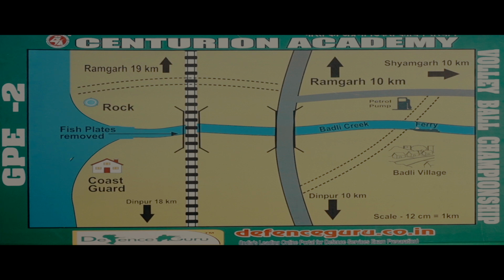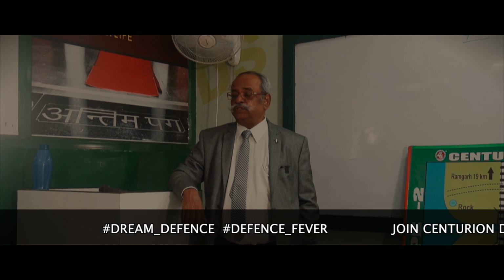Group Planning Exercise (GPE)-Full Procedure Centurion Defence Academy | Best SSB Coaching in India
Second in chain in GTO tasks, the Group Planning Exercise is a verbal+
Reasoning + group exercise. It is often referred to as Military Planning Exercise
(MPE).The punch line is Narrative- Solution- Common Decision. In GPE each
group is provided with a problem, following which each candidate
individually solves it, frames a plan and then narrate it to the whole group.
That was all about individual effort. Group endeavor lies in explaining your
solution to everyone and convincing them to accept your plan as the best one
so as to reach to it through a common group plan.
Centurion Defence Academy, through this video has brought to all SSB Aspirants exact process of GPE to
clear the concepts. Col Pramod Kumar (Ex-GTO 22 SSB BHOPAL) | GTO Trainer at the academy has
revealed the tricks to perform well in GPE .
GPE is hence a duo of individual+ group act, mental+ verbal

l skills and perhaps
the most fun- loving, interesting and chill- out task of GTO. All you need to do
is enjoy GPE win GPE!

For New SSB batches, Just Call on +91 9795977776